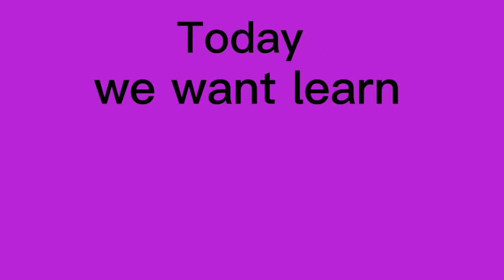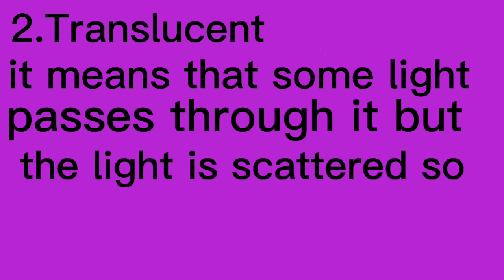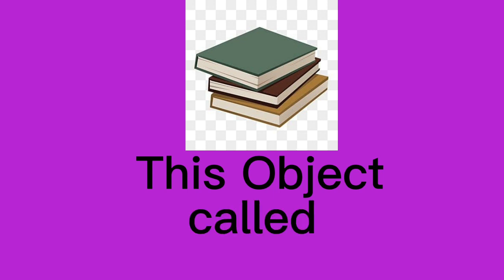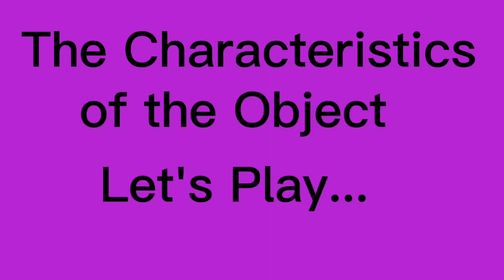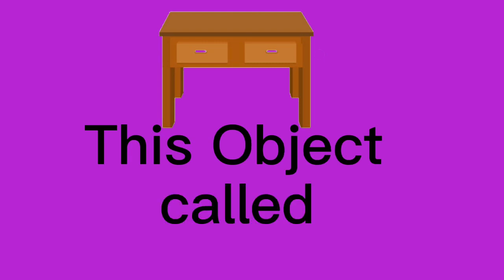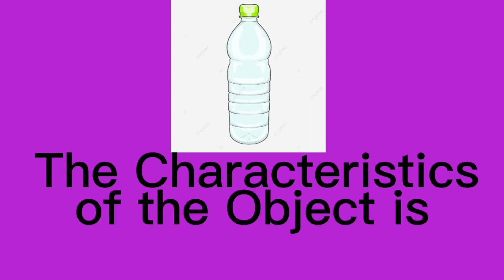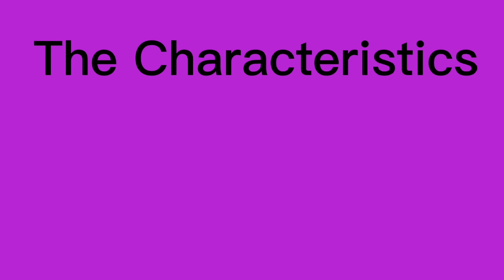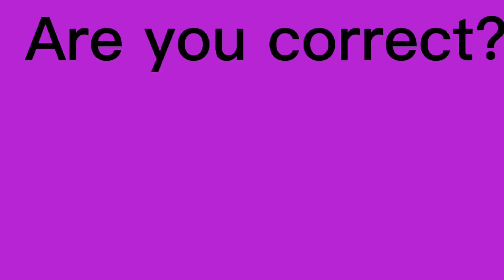Characteristic of Materials (Transparent,Translucent,Opaque) Match Activity& Learning English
Mengajarkan  tentang karakteristik dari suatu benda ,ada yang transparant,transclucent,atau opaque beserta dengan contoh benda-bendanya dalam bahasa inggris.